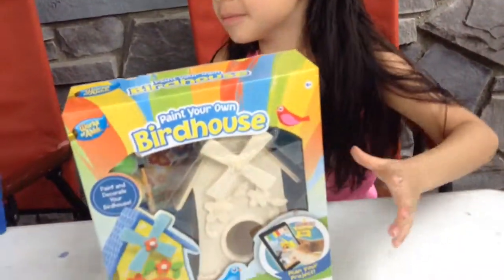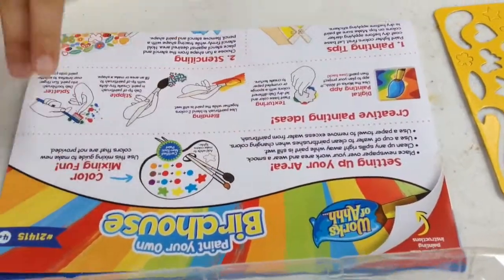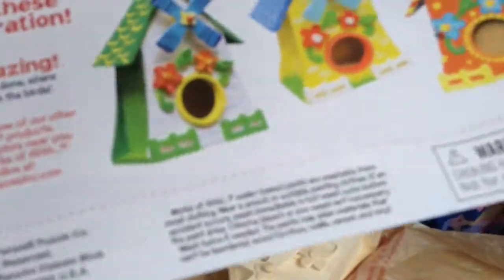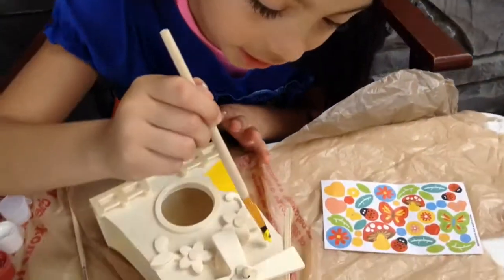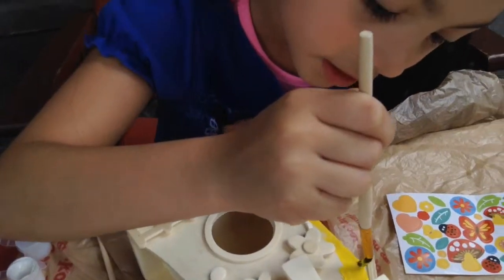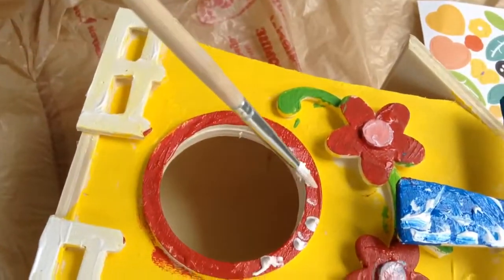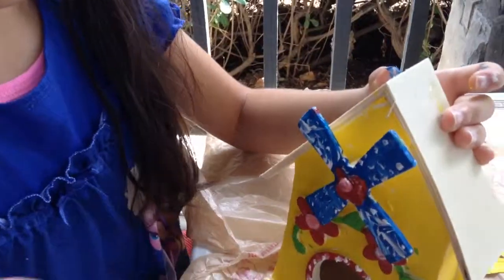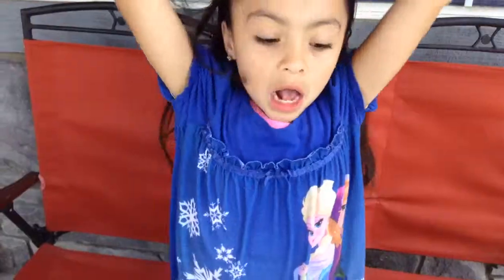Birdhouse painting |caitlyn